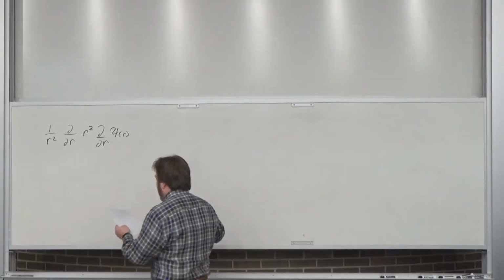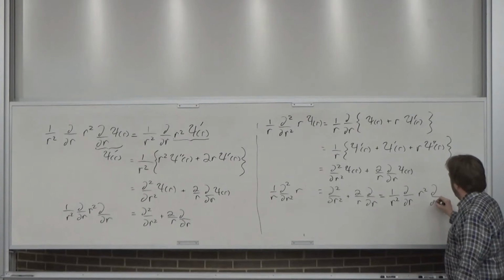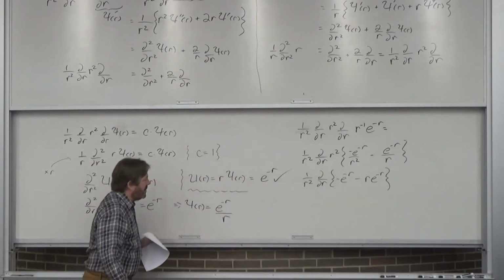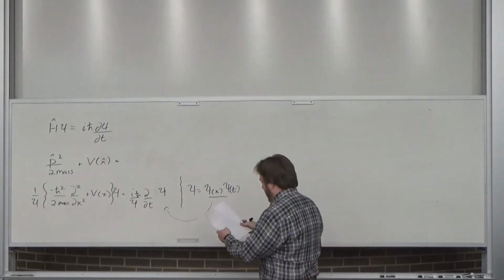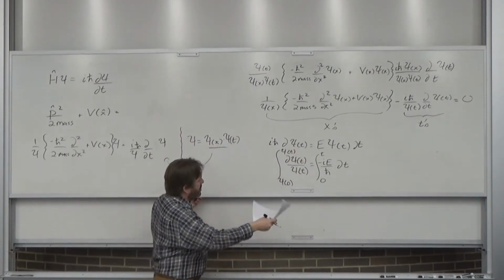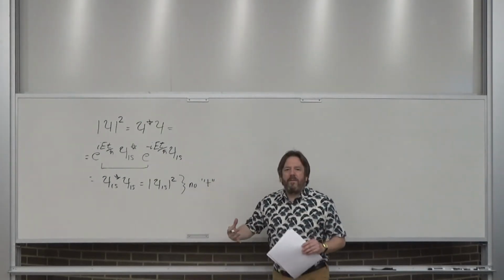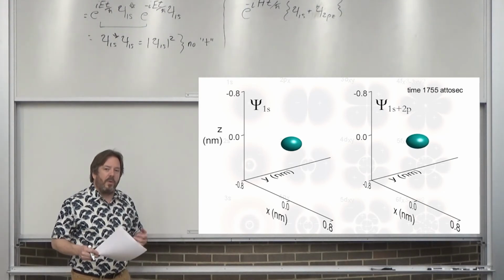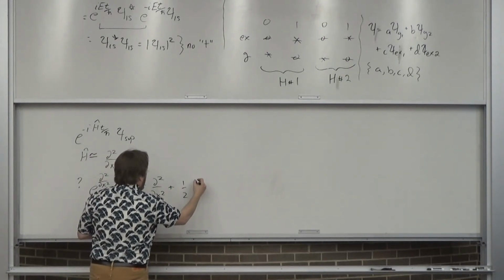Extra Hour 6- The Real Schrodinger Equation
Practice problems and the time dependent Schrodinger Equation.